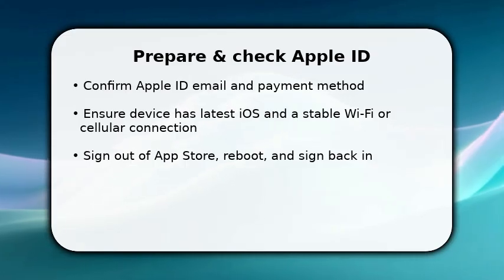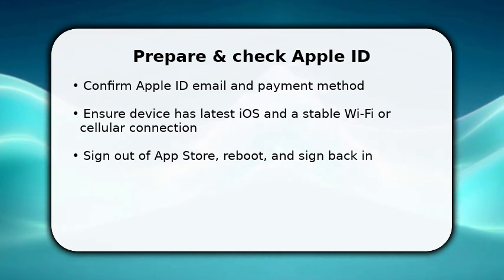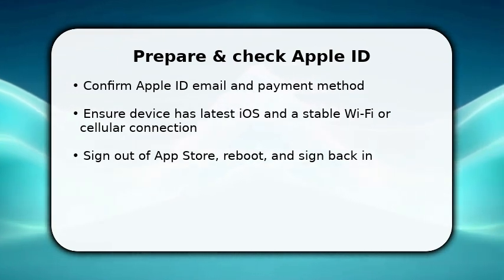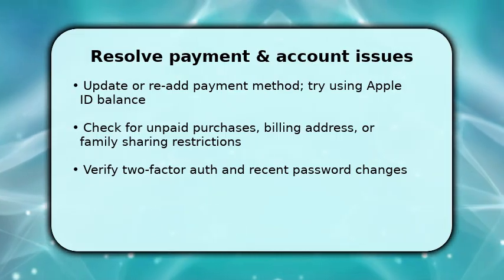How to Fix Purchase Could Not Be Completed Ios (updated)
Explore solutions for the 'purchase could not be completed' error on iOS devices. This video guides you through common fixes, including checking your internet connection, updating payment methods and app settings to ensure a smooth transaction experience.